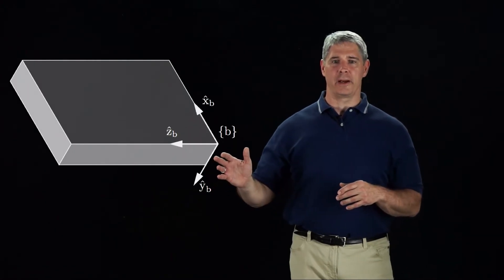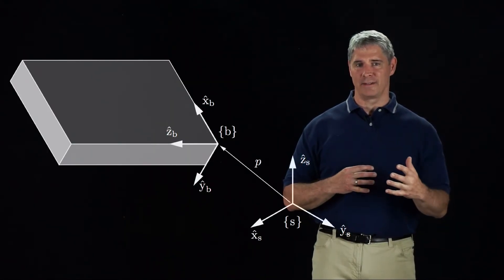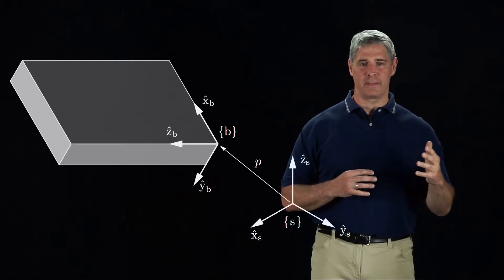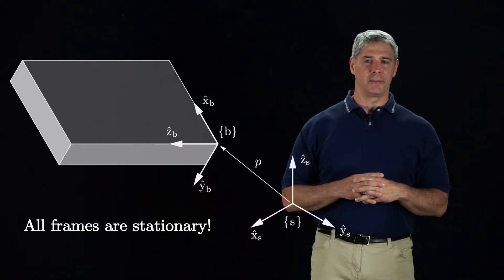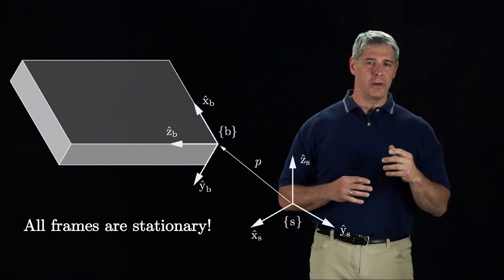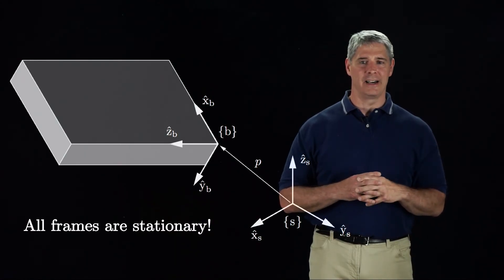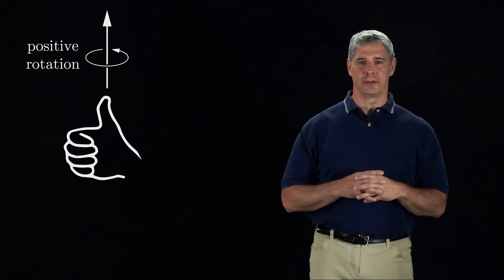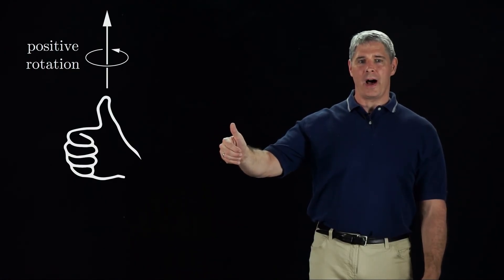Modern Robotics, Chapter 3: Introduction to Rigid-Body Motions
This video introduces rotation about an axis by the right-hand rule and right-handed frames, including the body frame and the space frame.